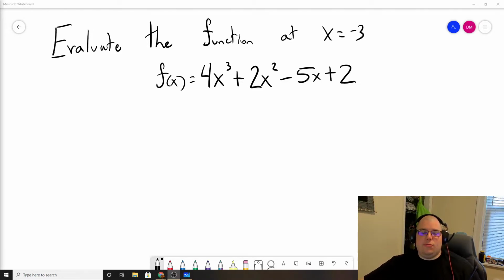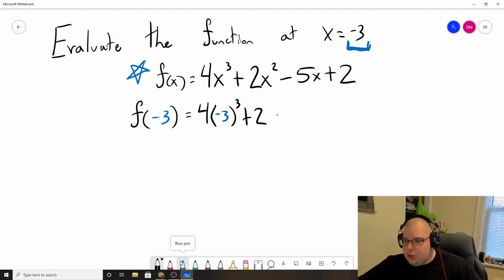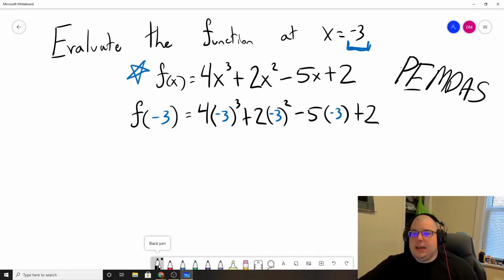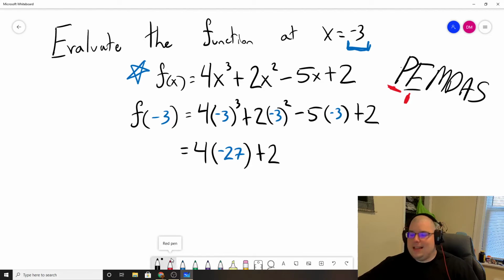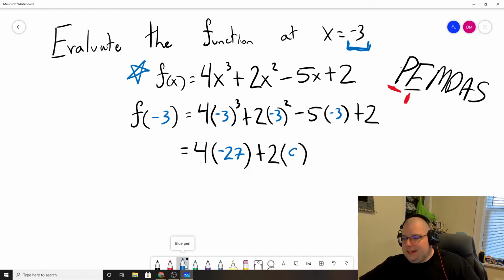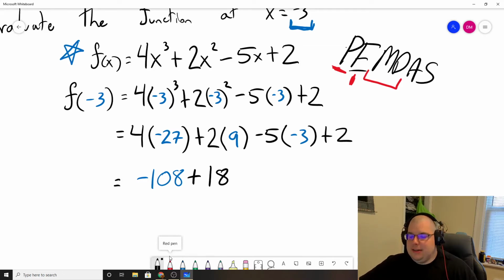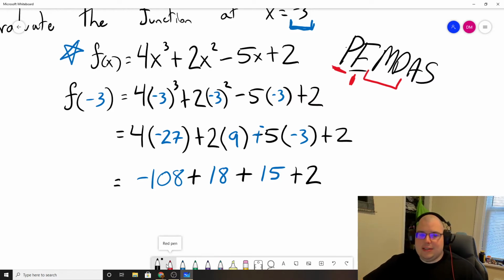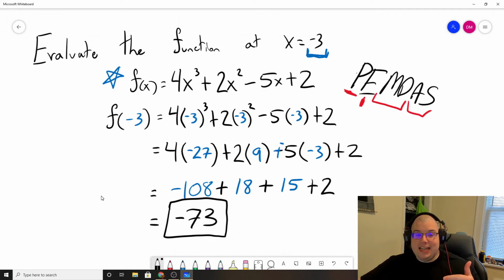Polynomials Episode: 12 Evaluating Functions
In this video I evaluate a function to show you how its done.